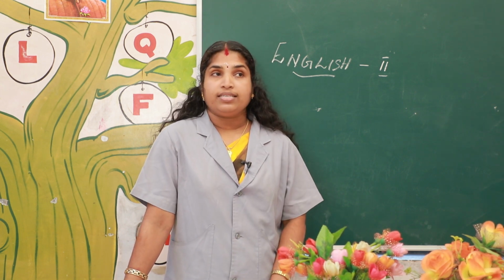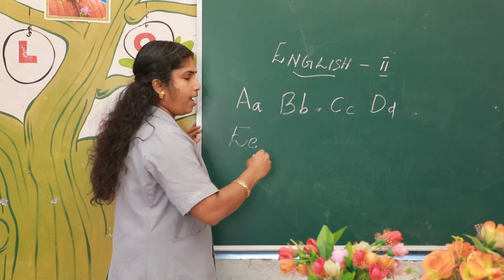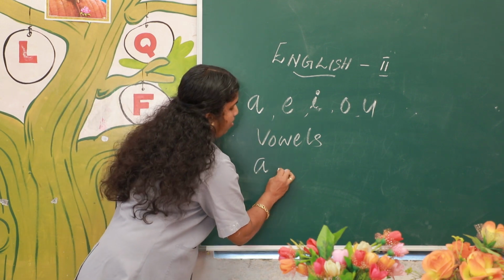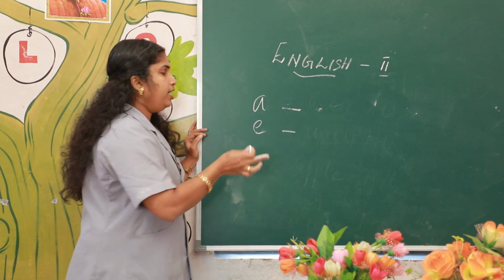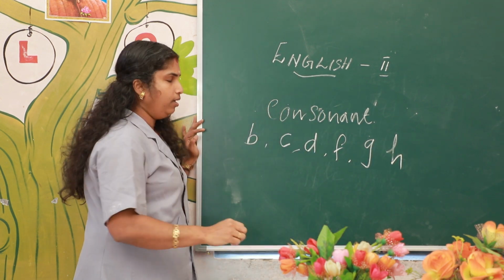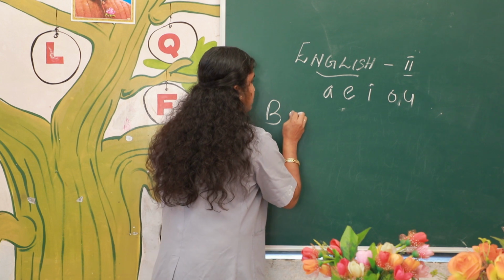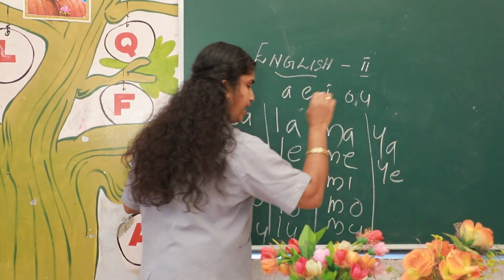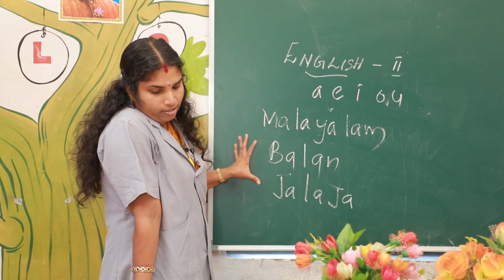ICS SECONDARY SCHOOL (2nd ENGLISH)